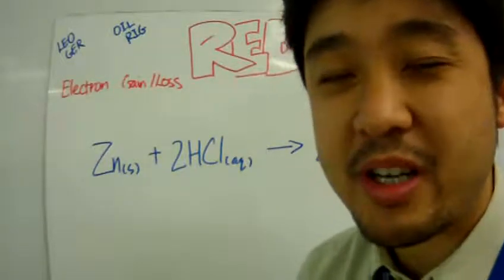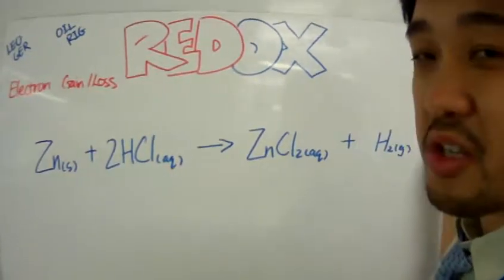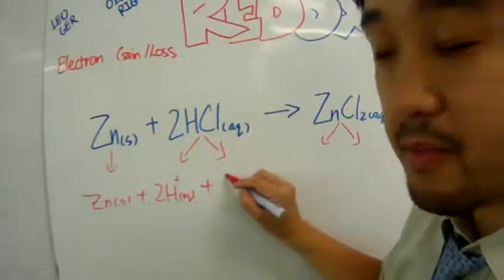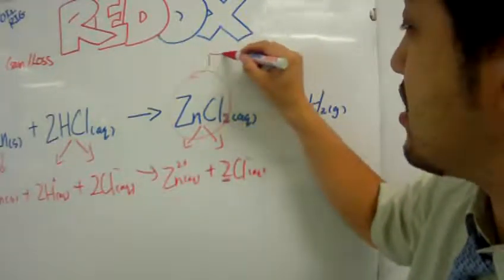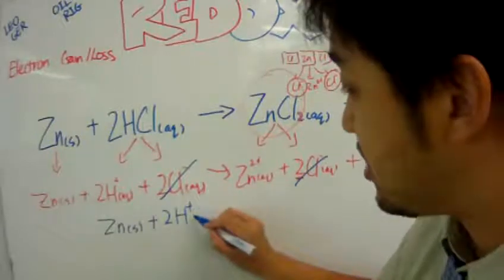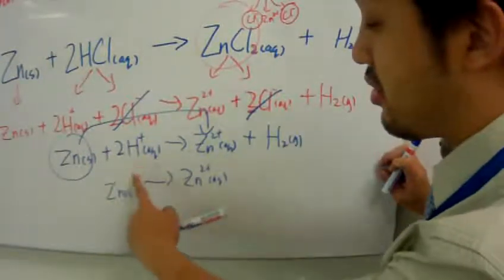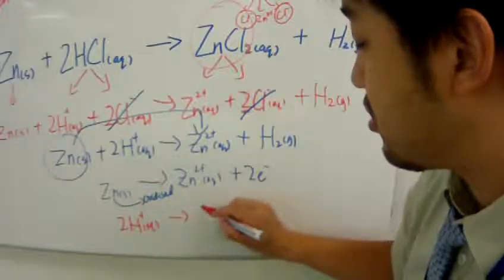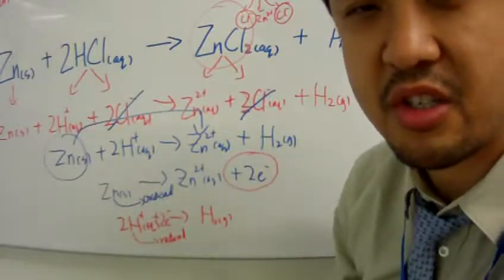IGCSE Chemistry Redox Reaction Lesson 2: Electron Gain/Loss - Part 2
EXTENDED LO:
• Define redox in terms of electron transfer

SC:
• Remember that the modern definition of oxidation is the loss of electrons while reduction is the gain of electrons.